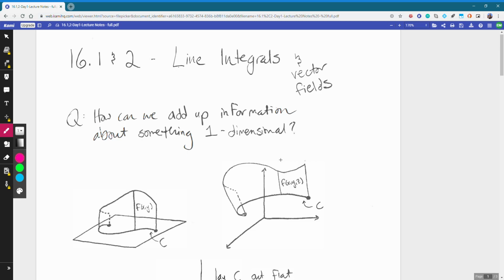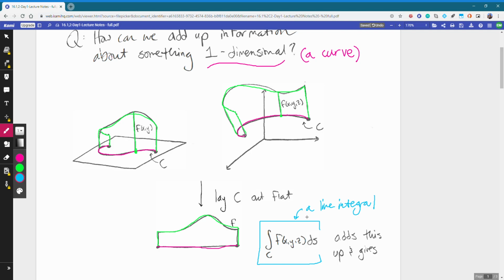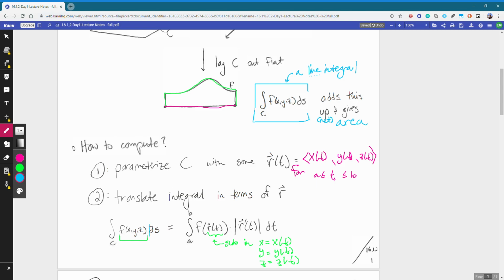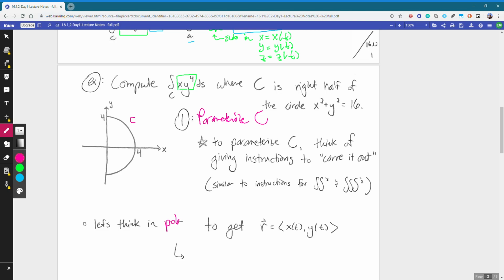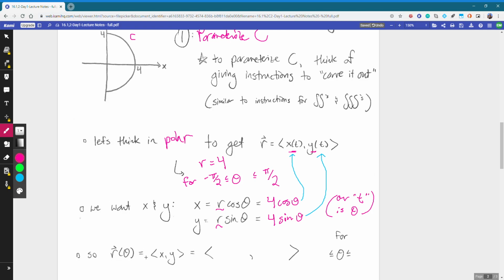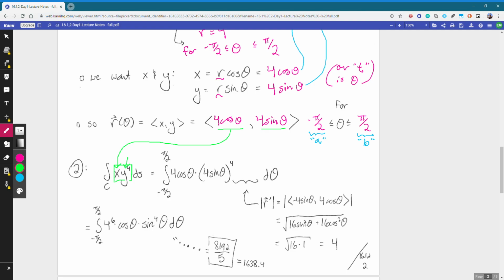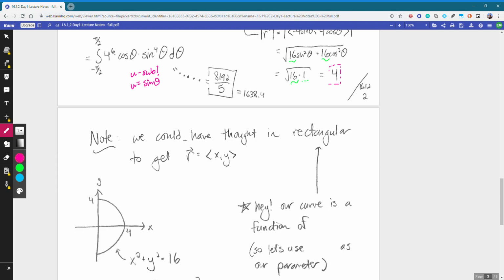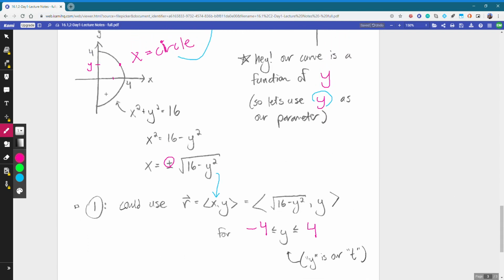C3, 4/8: Section 16.1,2 - Intro to line integrals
We look at the geometric idea of what a line integral is computing, how to actually compute a line integral using a parameterization, and work through an example.